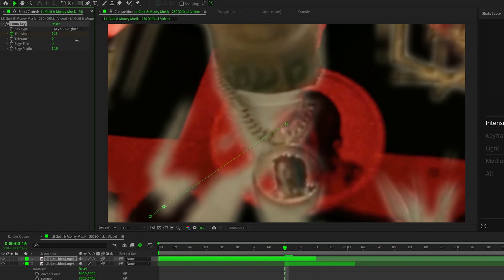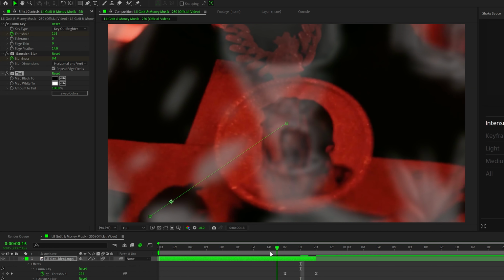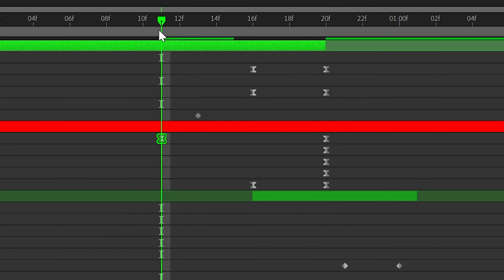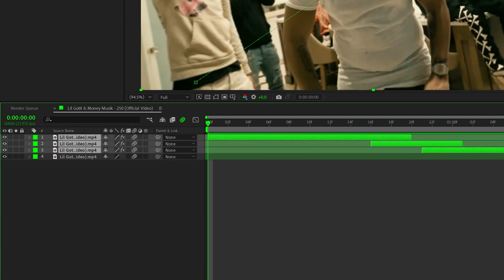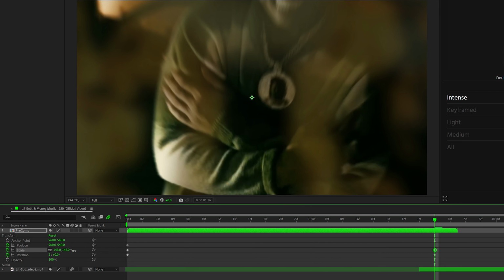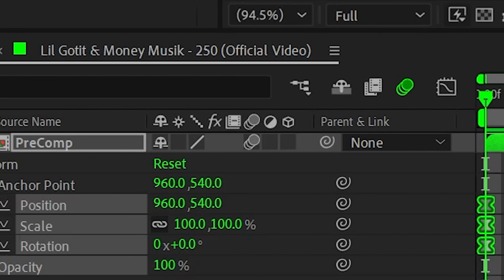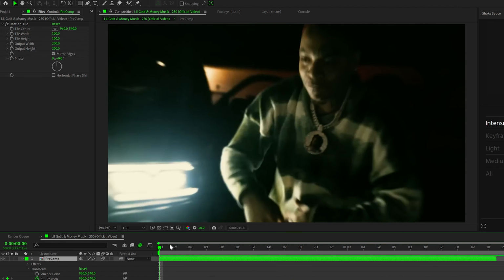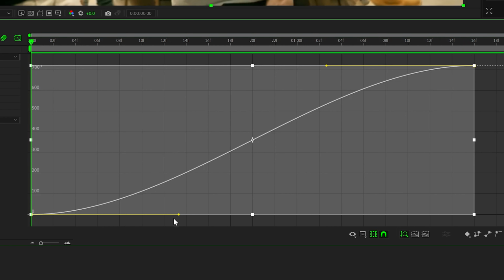SEAMLESS SPIN MUSIC VIDEO TRANSITION (After Effects)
In this adobe after effects tutorial we go over how to make this seamless spin music video effect and transition.